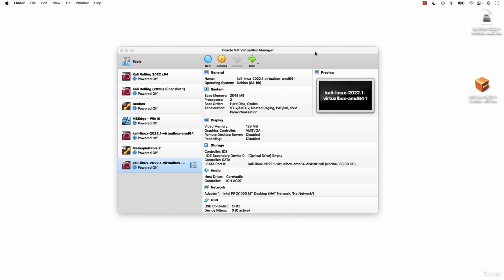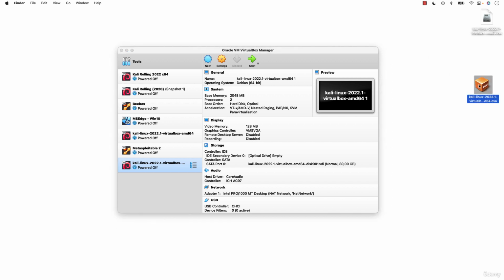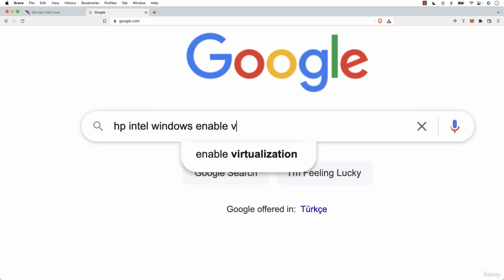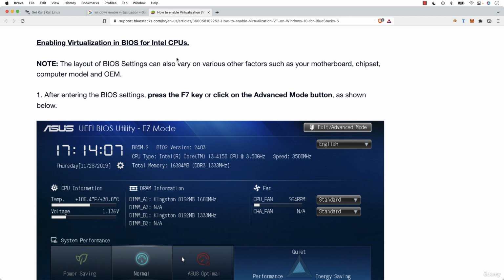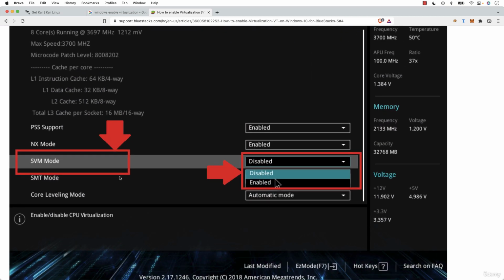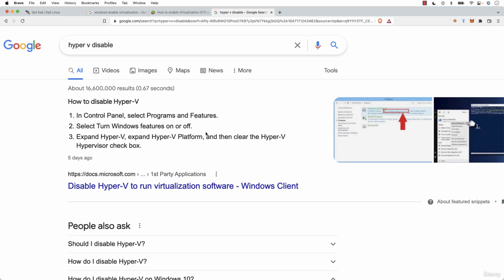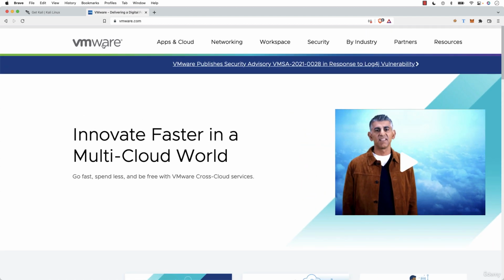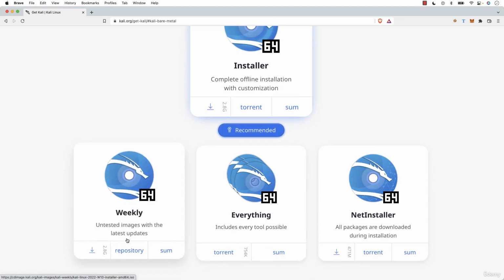Problem Solving Windows